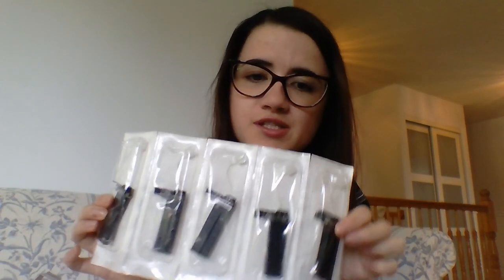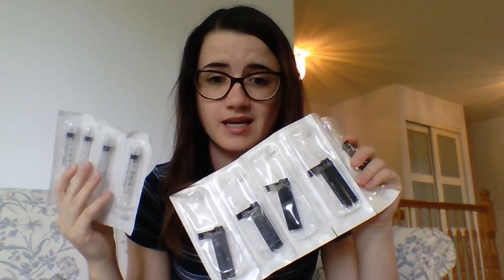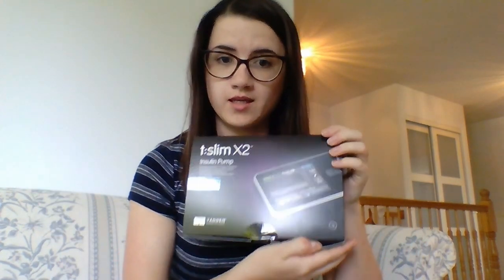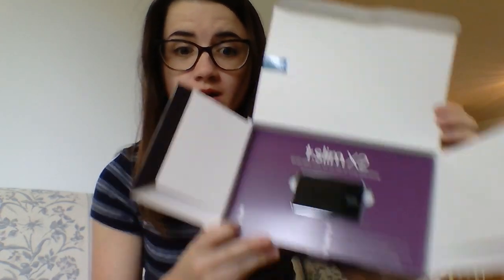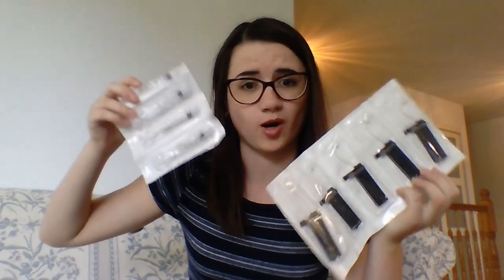Tandem Unboxing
Unboxing my new Tandem Tslim Pump!